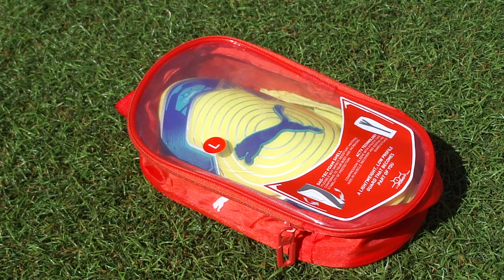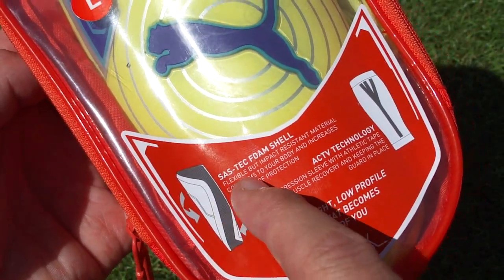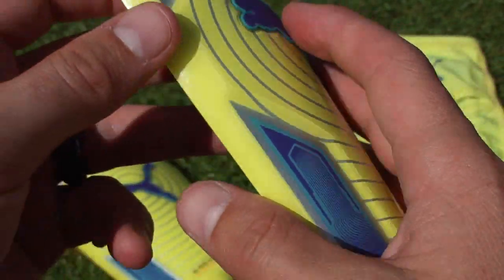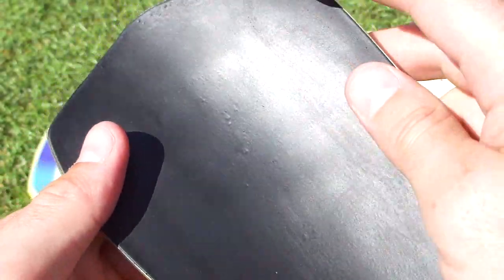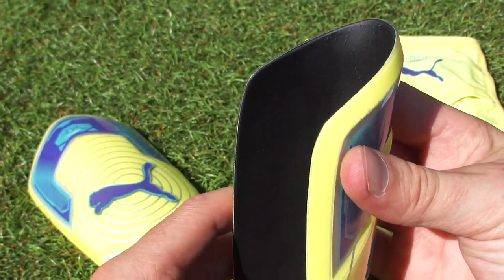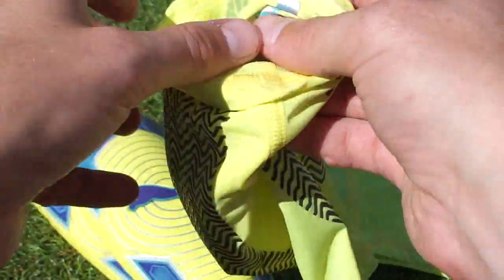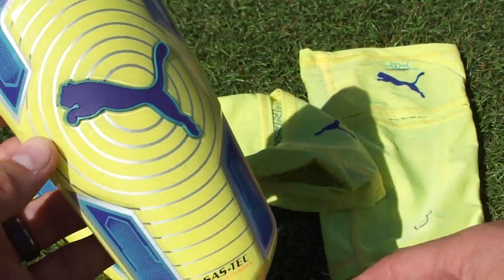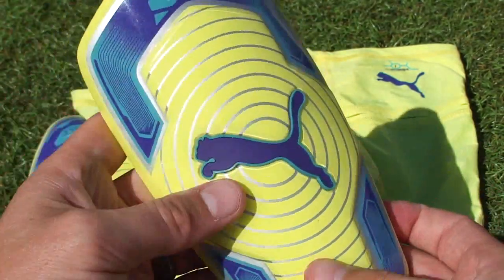Puma evoPOWER 1 – This is no ordinary shinguard!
We haven't featured many shinguards in the past, but these are definitely worth checking out. There are made from a SAS-Tec foam material, and you really have to see them to believe what is on offer! If you are in the market for a new pair of guards, definitely add these to the consideration list.